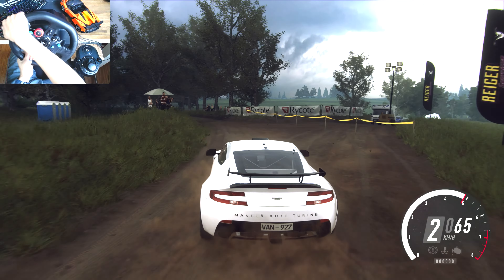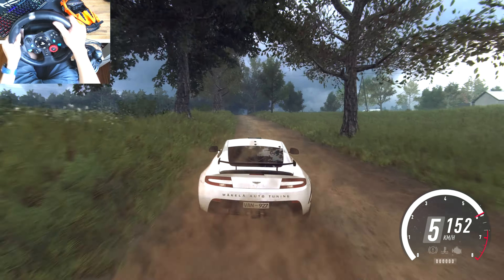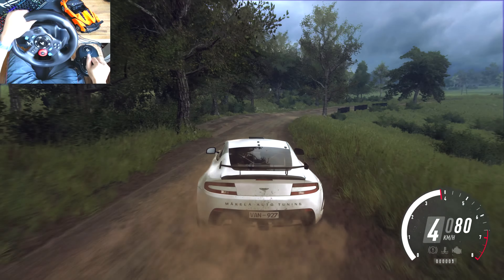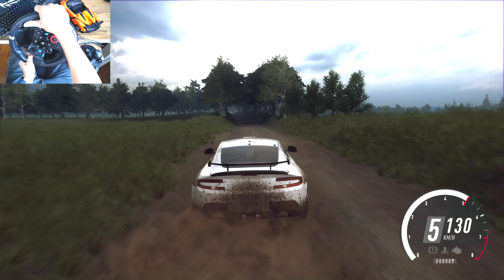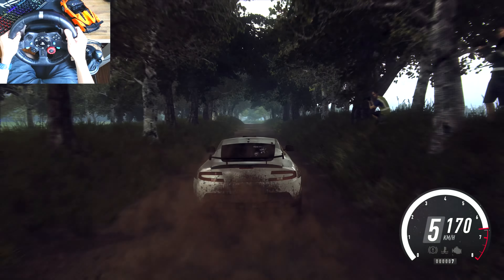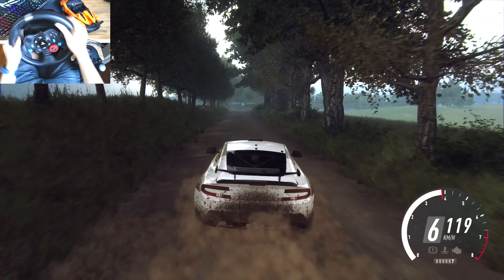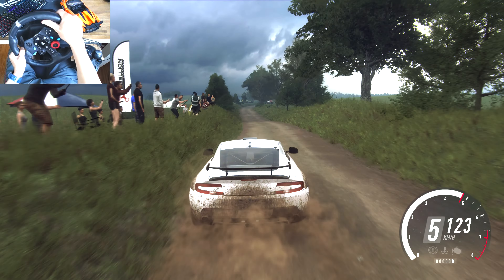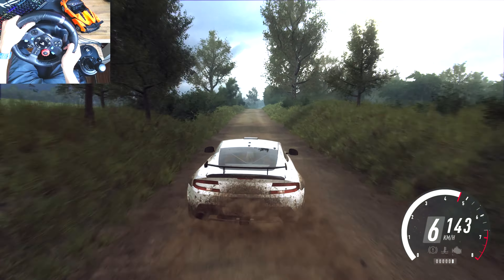DiRT Rally 20 Gameplay | ASTON MARTIN V8 VANTAGE GT4 2O12 | Steering Wheel + Shifter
Computer Spec:
MotherBoard: MSI B660 Pro A
CPU: 12th Intel(R) I5-12600K
Ram: Corsair 2 x 16 Gb 3600 MHz
Memory: Samsung SSD 980 500 Gb
VGA: Nvidia Evga 3080Ti FWT3 Ultra 12 Gb
PSU: Corsair RM850